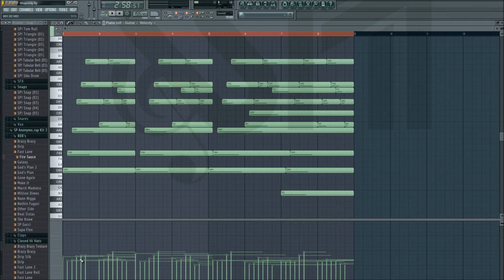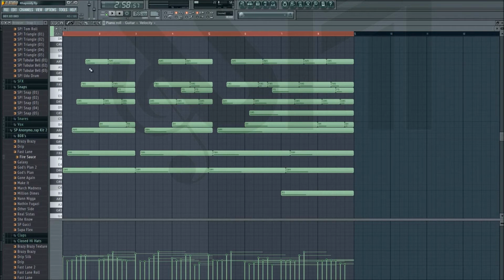Making Beautiful Melodic Trap Using Music Theory and Chords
SP Anonymous School of Music -Theory Based Tutorial Creating Melody From Arpeggiated Chords. Learn textures, manipulation of modal music and the i VI chord progression. Create Real Melodies, Learn how to express coloratios as We build a Melody Derived from the D# Aeolian Mode/Natural minor to establish tonality, Format and process on How to compose your beats, How to understand Melody create musical patterns to support one main idea and analyze music properly, scientifically, intelligently, theoretically and by the numbers as it pertains to music theory and the psychology of music. Spreading Love always.
Peace x Blessings, Maestro SP!

Get yourself a free consultation and interview with Maestro SP